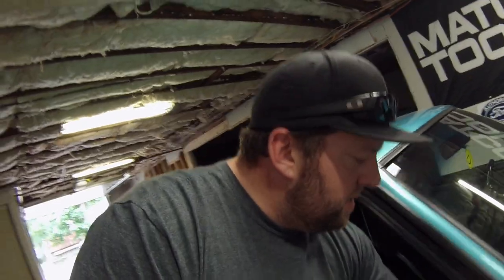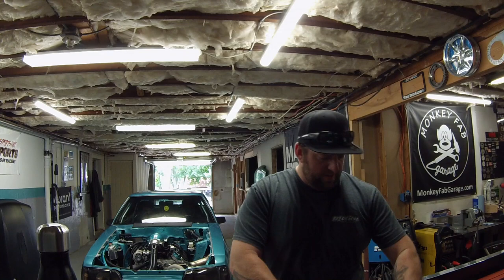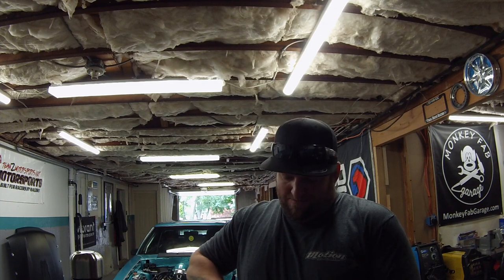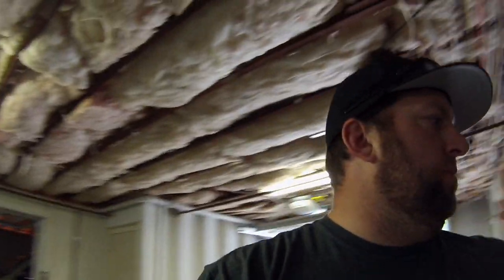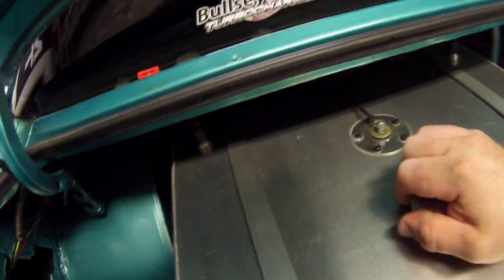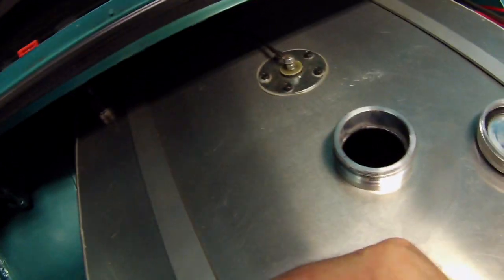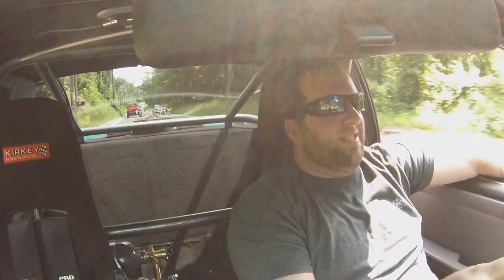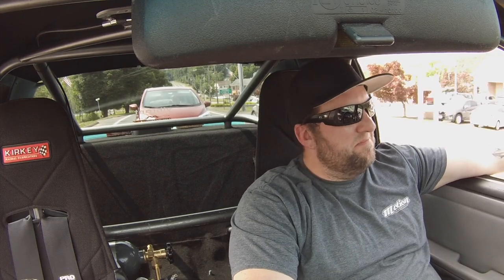Come take a ride with me.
Whats up everyone! Now that we are legal I'm going to drive this thing as much as I can and get everything worked out before we thrash it on the dyno!